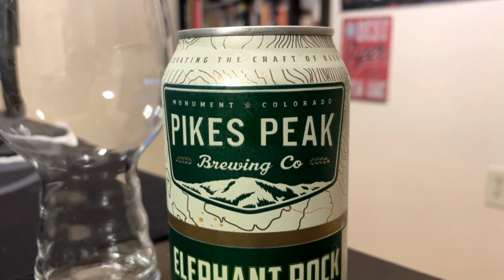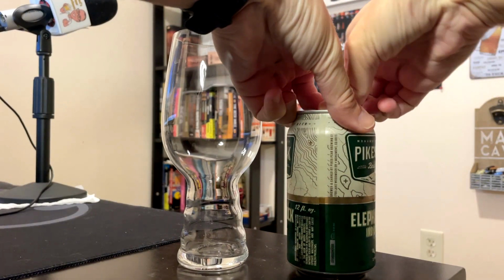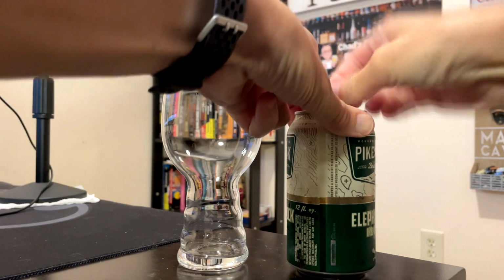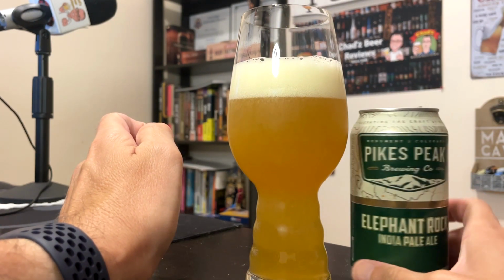𝗘𝗹𝗲𝗽𝗵𝗮𝗻𝘁 𝗥𝗼𝗰𝗸 𝗜𝗣𝗔 by 𝐏𝐢𝐤𝐞'𝐬 𝐏𝐞𝐚𝐤 𝐁𝐫𝐞𝐰𝐢𝐧𝐠 | Chad'z Beer Reviews ep1312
𝗘𝗹𝗲𝗽𝗵𝗮𝗻𝘁 𝗥𝗼𝗰𝗸 𝗜𝗣𝗔 by 𝐏𝐢𝐤𝐞'𝐬 𝐏𝐞𝐚𝐤 𝐁𝐫𝐞𝐰𝐢𝐧𝐠 | Chad'z Beer Reviews episode 1312
𝓑𝓻𝓮𝔀𝓮𝓻𝔂 𝓓𝓮𝓼𝓬𝓻𝓲𝓹𝓽𝓲𝓸𝓷
Elephant Rock is a massive sandstone formation imposing itself above the wilderness near Palmer Lake. It’s a wild, natural wonder and a rewarding sight for those who venture to find it.
Our American IPA has a bold, commanding spirit worthy of the local landmark. Over two pounds per barrel of late-addition hops give Elephant Rock its resinous pine and bright citrus profile. It’s monumental flavor worth discovering.